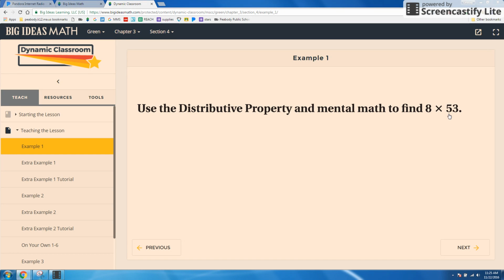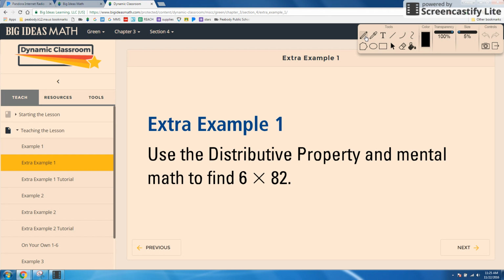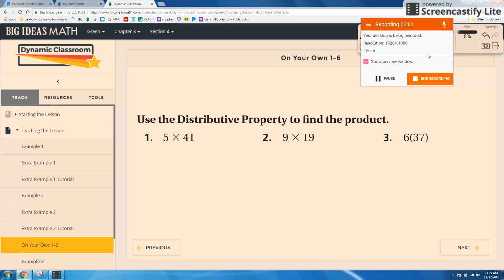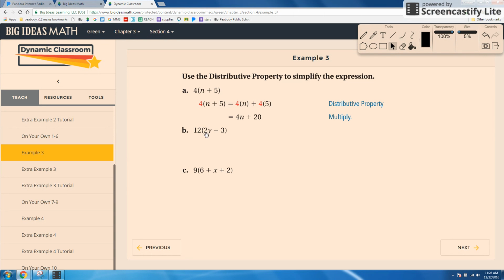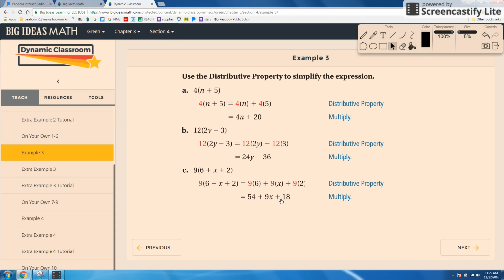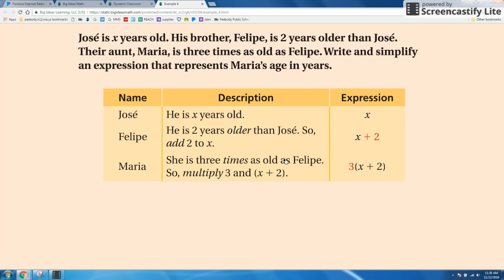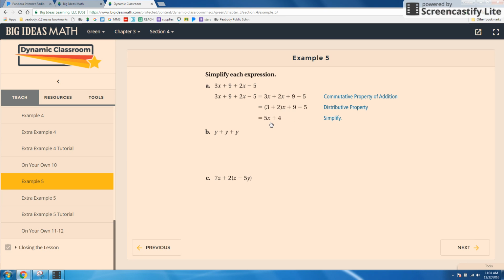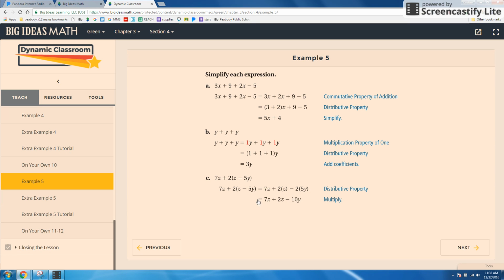3.4 Big Ideas